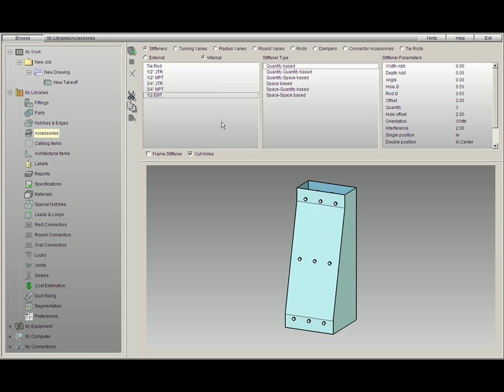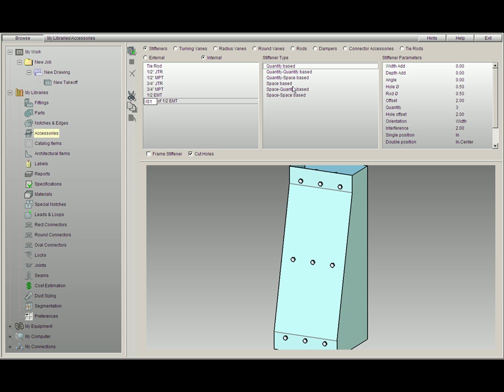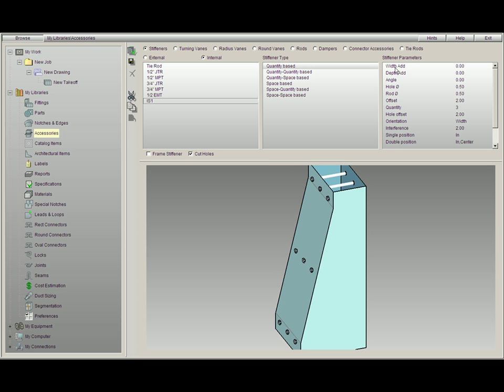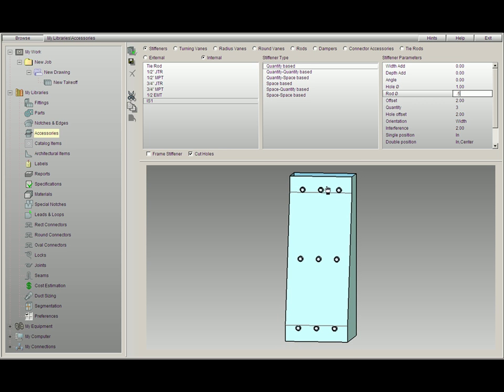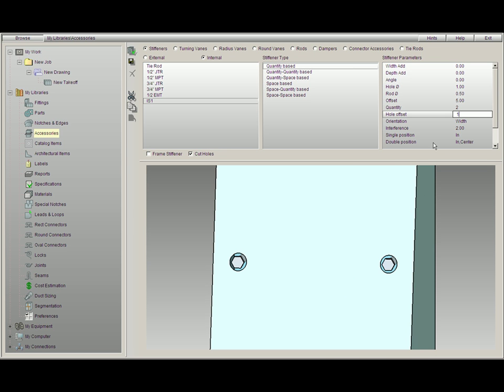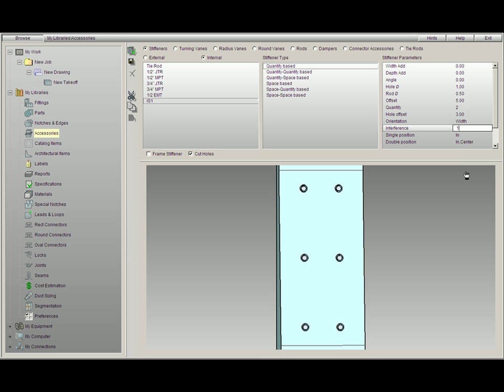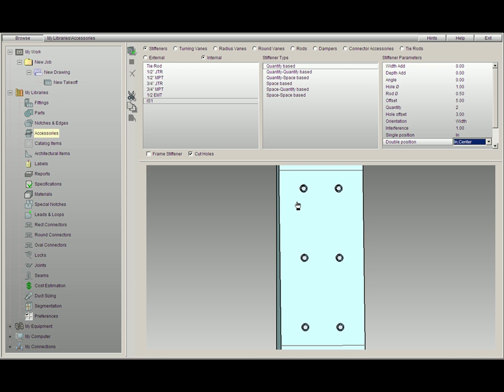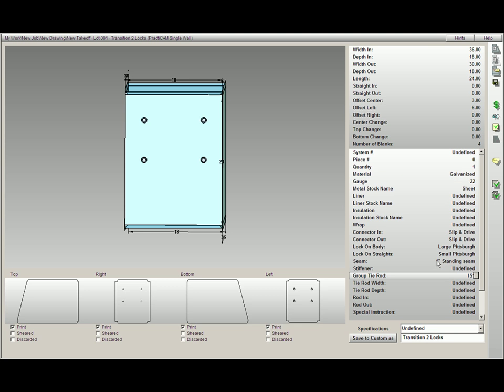06 03 - PractiCAM - How to Create an Internal Stiffener